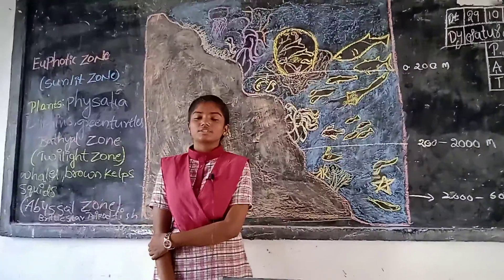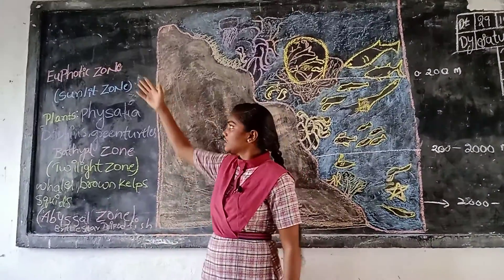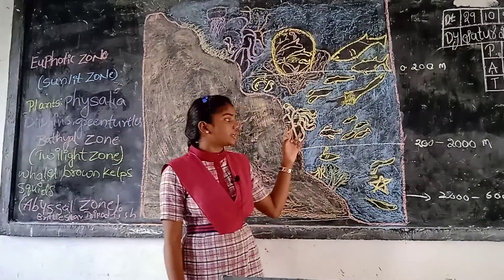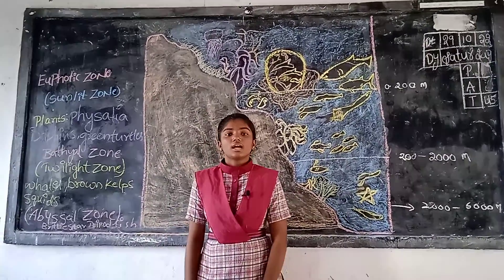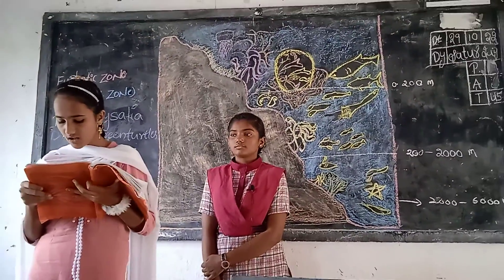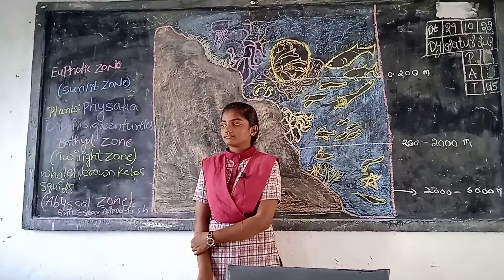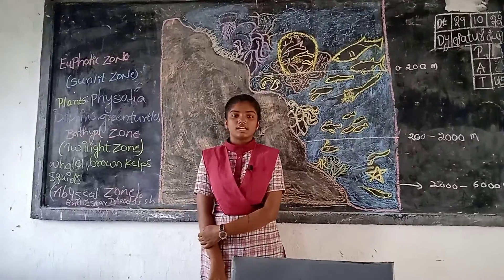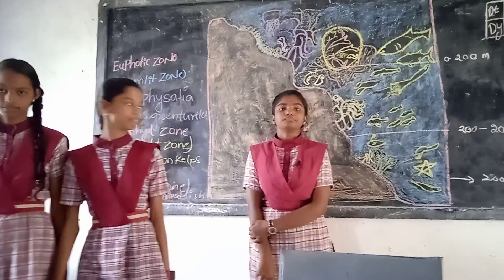Krupa explaining Marine water ecosystems class -ix unit-9.Adaptations in different ecosystems.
KRUPA EXPLAINING MARINE WATER ECOSYSTEMS CLASS -9 UNIT-9 ADAPTATIONS IN DIFFERENT ECOSYSTEMS.